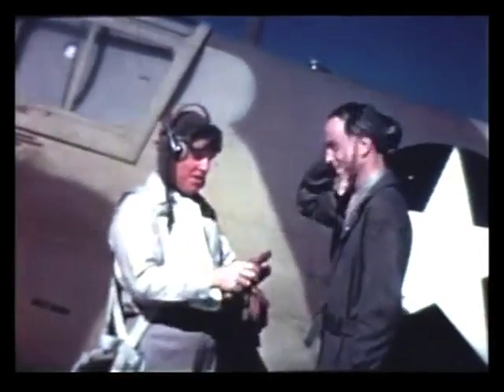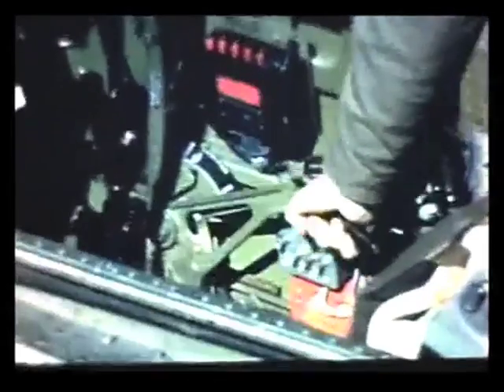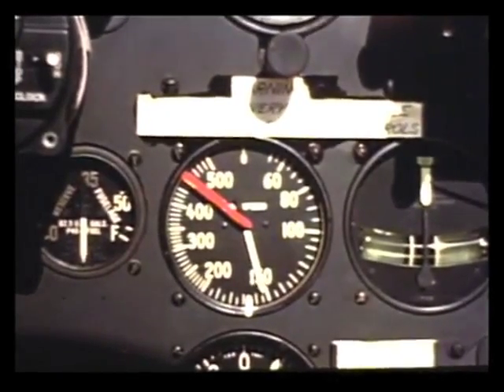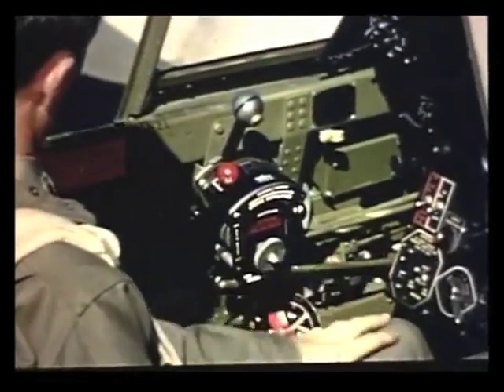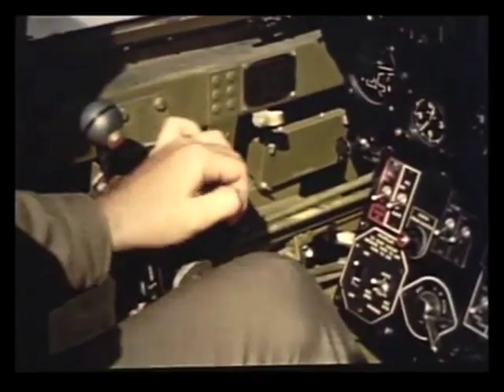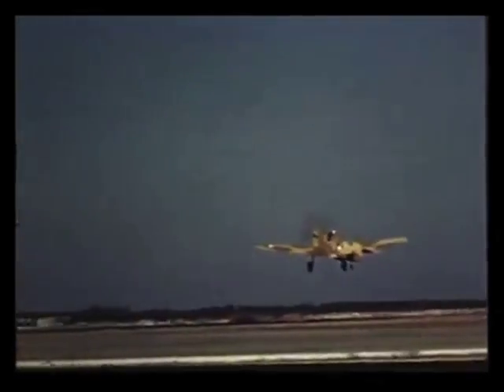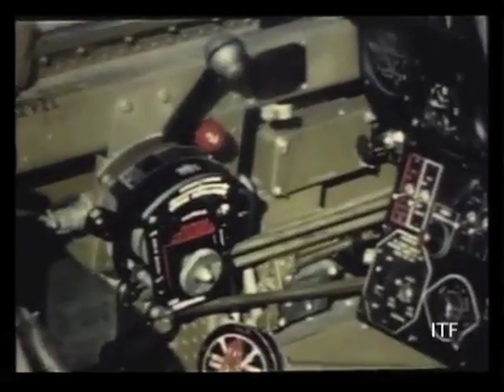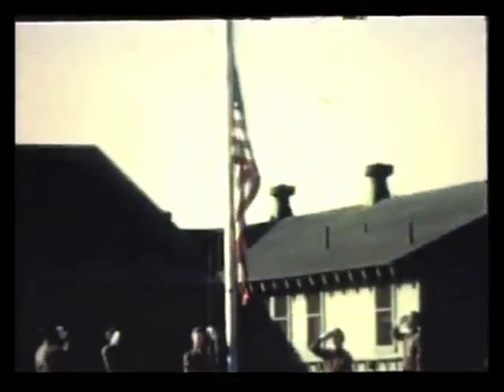HOW TO FLY THE P-40 Warhawk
A very nice color documentary film on flight instruction for the P-40 Warhawk fighter plane.